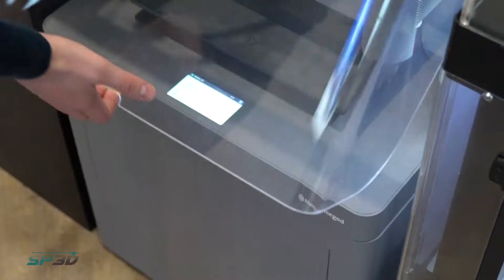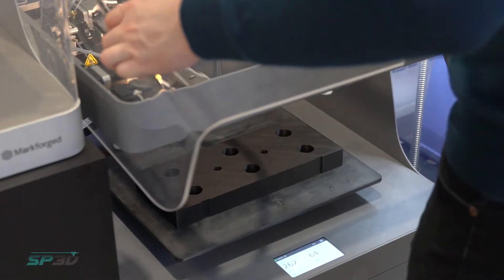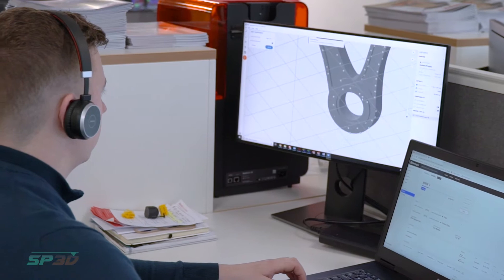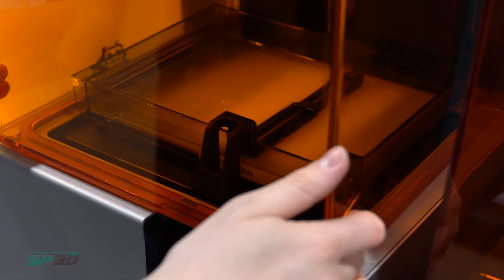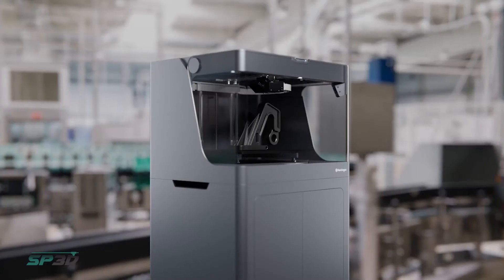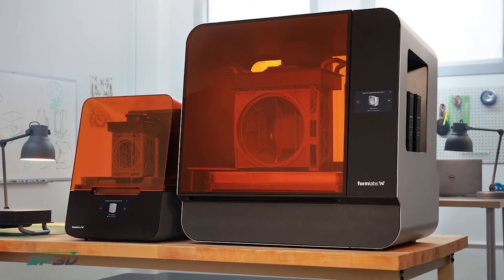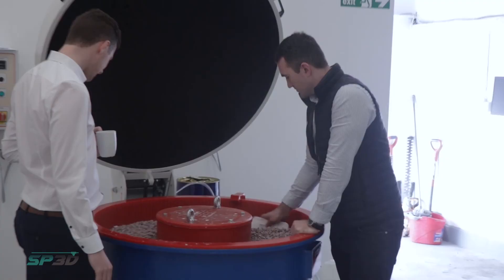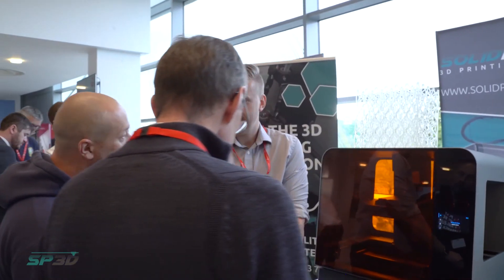Who are Solid Print3D?